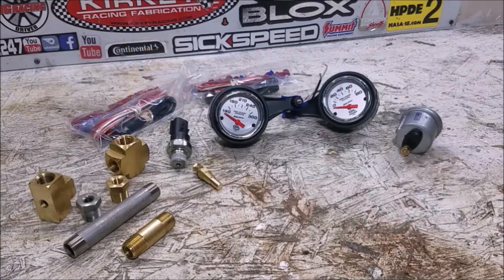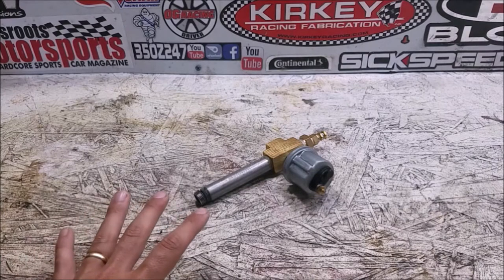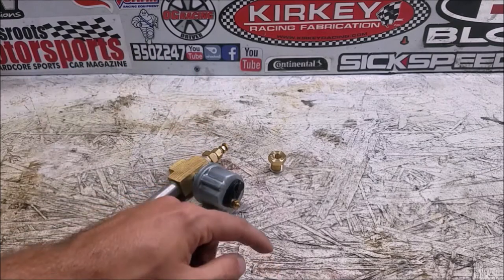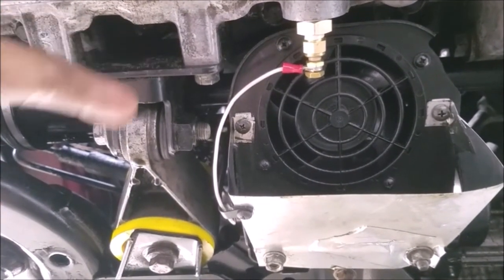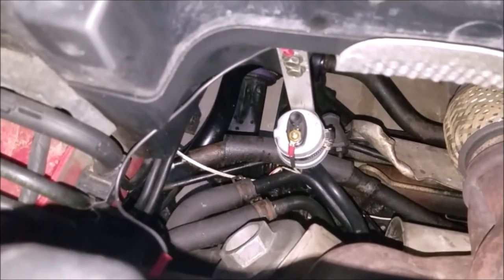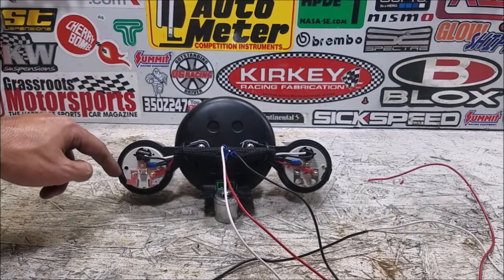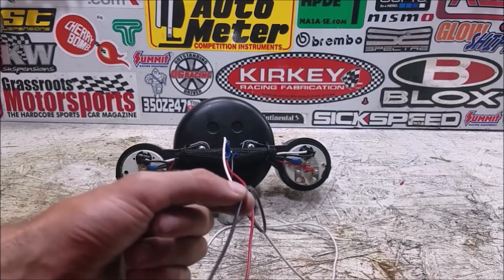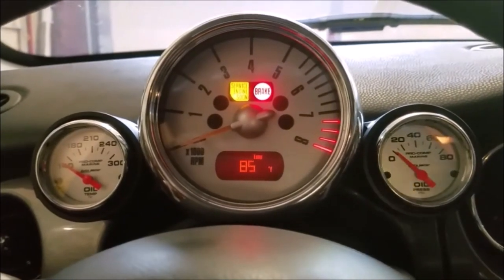R53 Mini Cooper S Oil Temperature and Pressure Gauges DIY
Tracking my R53 was a blast, but I was a nervous wreck the entire time worrying about the oil pressure and temperatures. I had a set of AutoMeter oil pressure and oil temperature gauges ready to go, but I hadn't had a chance to install them yet. I told myself I would not track the car again until I installed the gauges. Unfortunately, there aren't a lot of great options to get access to the oil galleys to get a good pressure and temperature signal.

The first option I tried failed, and after some brainstorming, I was able to come up with an option I was happy with: using an adaptor to replace the oil drain plug for the oil temperature sender and screwing the oil temperature gauge directly into the back of the block. The factory dummy light does not come on if I unplug the sensor; so, using an adaptor, I can screw the pressure sender directly into the block. Sadly, the pressure sender was too large a diameter to fit in that area. Eventually, I'll have a custom adaptor made to make a slightly longer adaptor that will allow the sender to fit in place. For now, I am using a rubber hose to go from the block to the sender. It's not perfect, but it works.

The gauges were specifically chosen because AutoMeter makes a very high quality gauge and to match the factory Mini gauges. The gauge pods are from Alta (and a bit overpriced). The overall package blends into the interior pretty well. Overall, I am extremely happy with it, but it was a tedious process to get to this point. Hopefully, my teething issues will help you add gauges to your Mini.